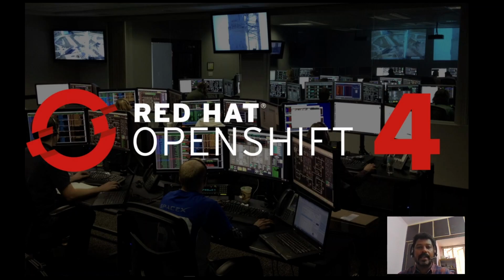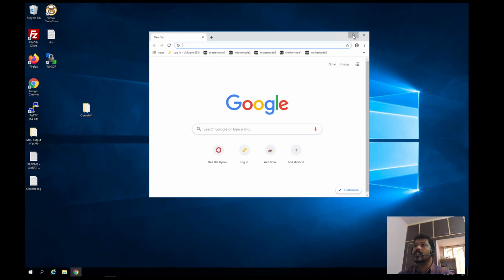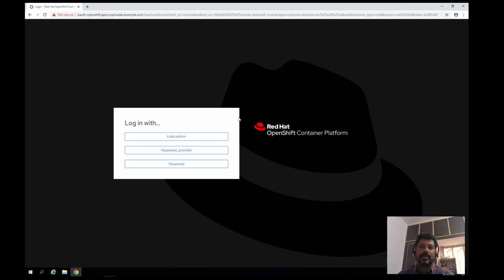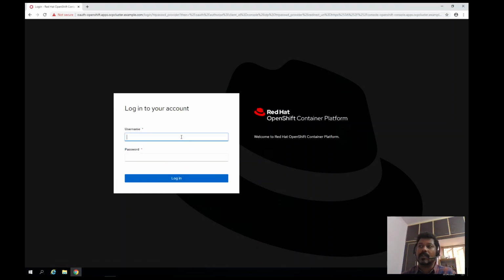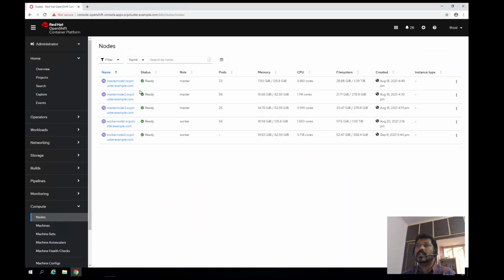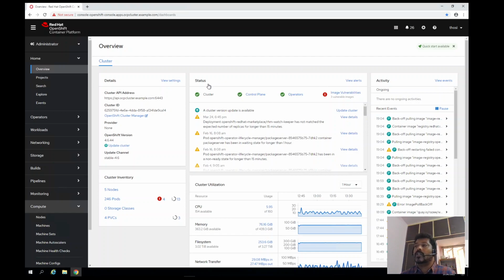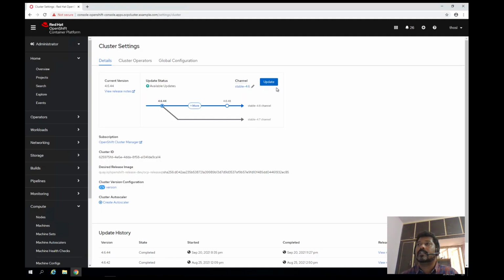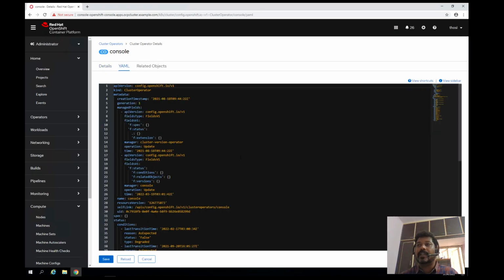Openshift Web Console